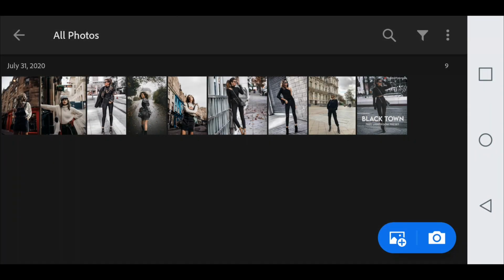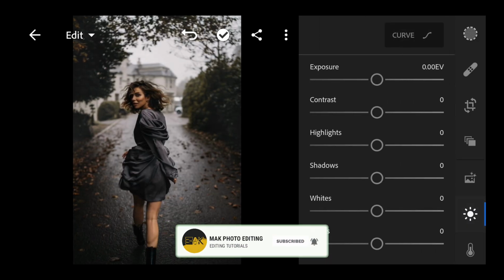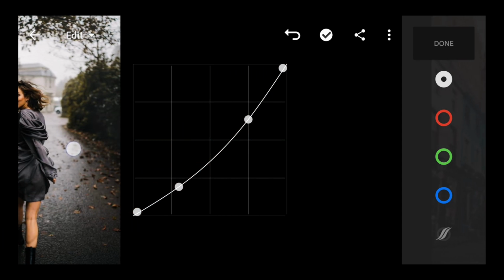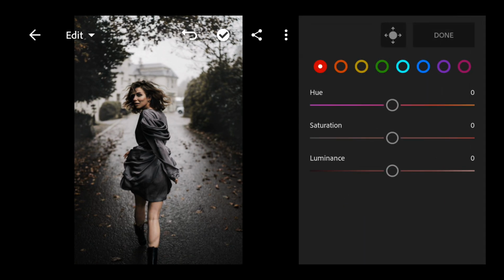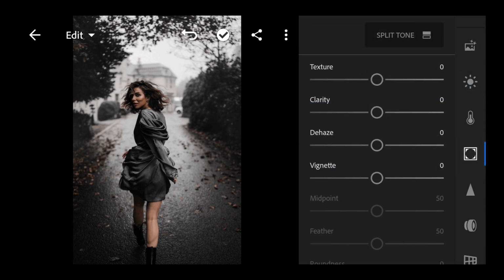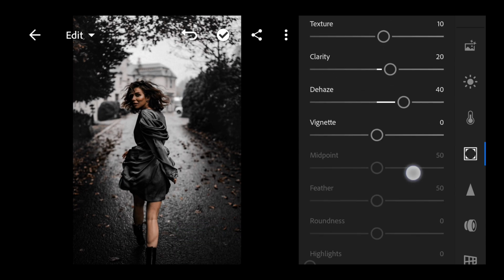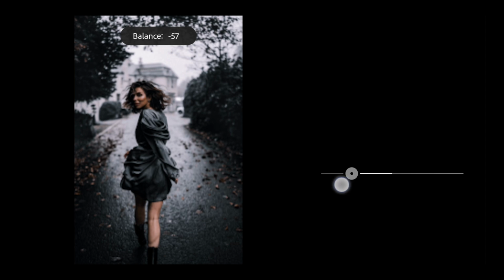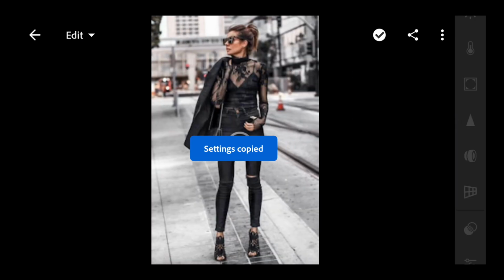New Lightroom Mobile Presets Free DNG | Black Town Preset | Lightroom Mobile Presets Free Download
In this video I will show you how to edit Black Town preset in lightroom mobile.The free dng lightroom preset link is given below.

The app which is used for editing is :
Lightroom

Keep Supporting...